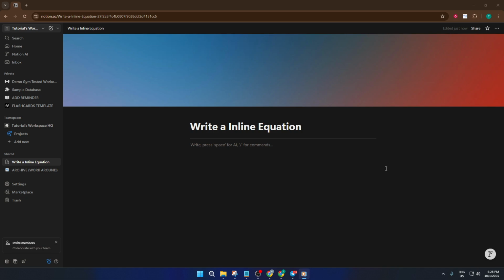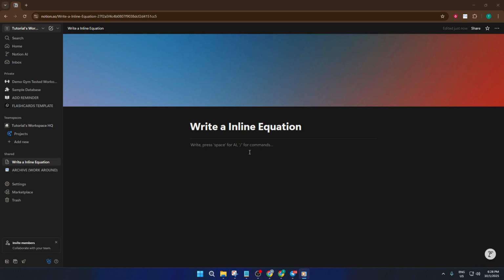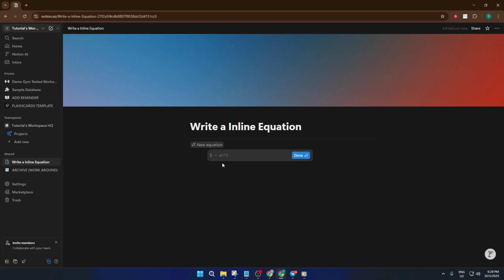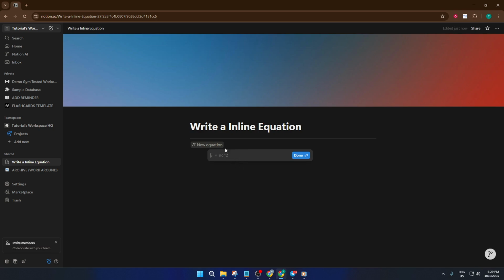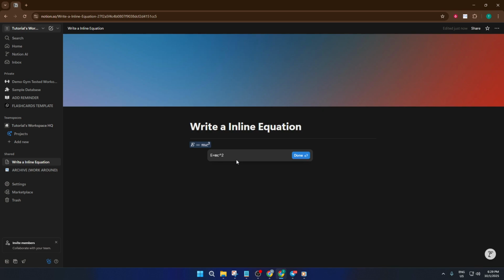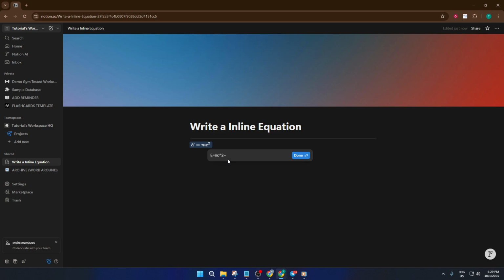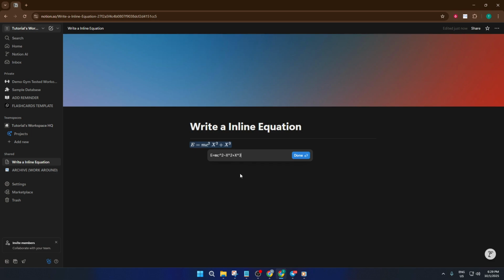How to Write Equations in Notion (Working Method)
This clear, practical tutorial shows you how to write equations in Notion. You’ll see the settings, tools, and steps that matter so you can complete the task without unnecessary guesswork. Notion menus can vary slightly by device, plan, and workspace configuration, so the walkthrough also explains what to look for if your screen appears different.

In this video, you'll learn how to:

✅ Find the Notion feature or workflow needed to write equations in Notion